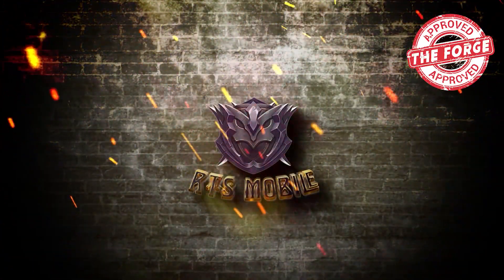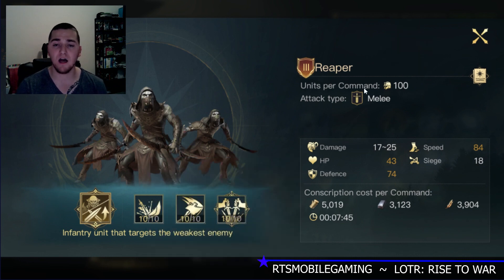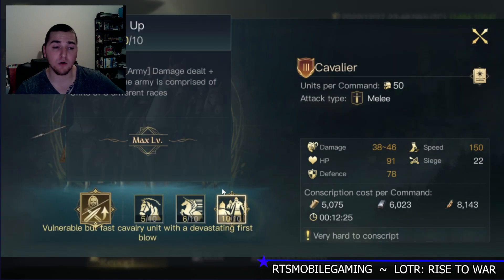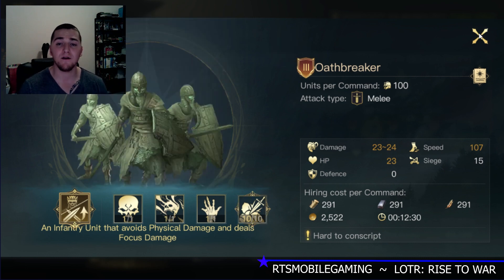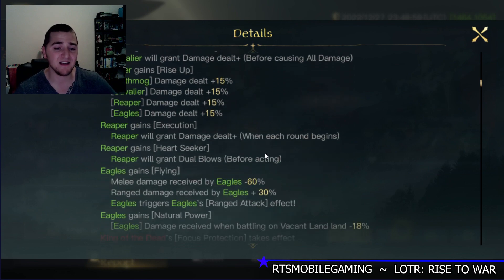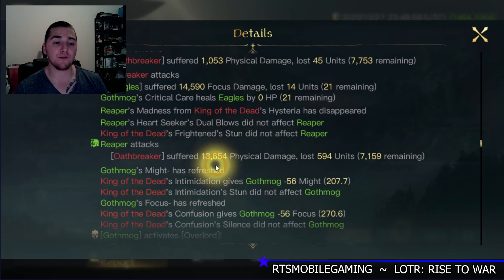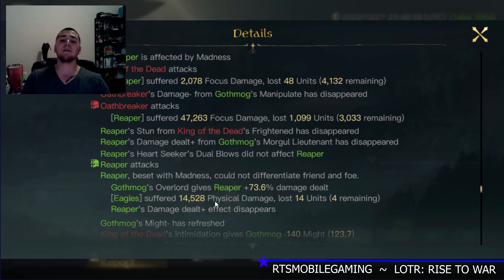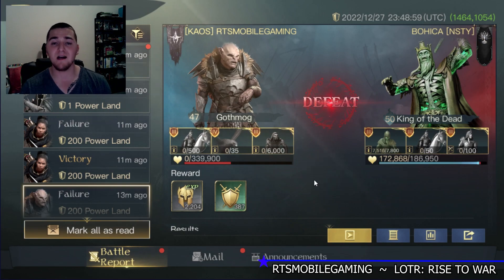King of the Dead Guide - Skills, Elite Units and Gear Tactics Evolved - LOTR Rise to War KOTD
King of the Dead has dominated a META Gothmog build here in season 7 of the LOTR Rise to War Tactics Evolved. Check out this in depth KOTD Guide and walkthrough as he dominates on the battlefield with rise up elite abilities.